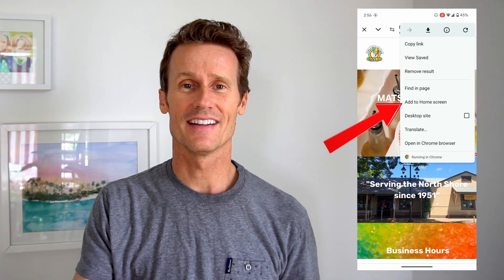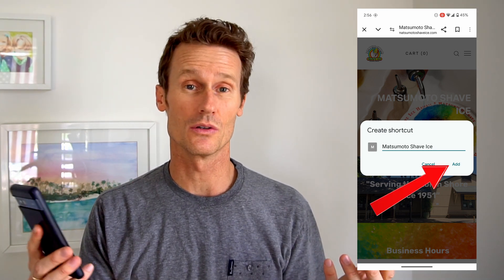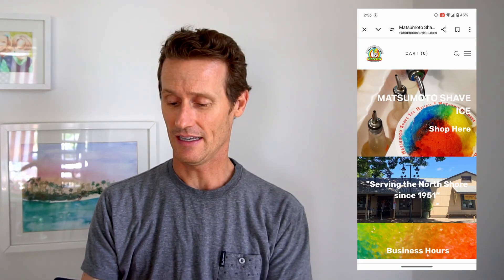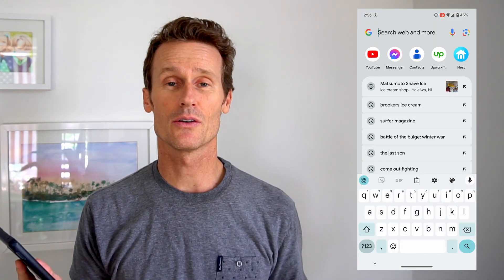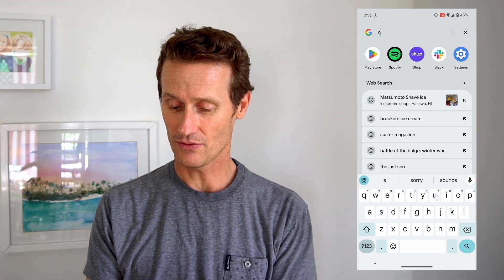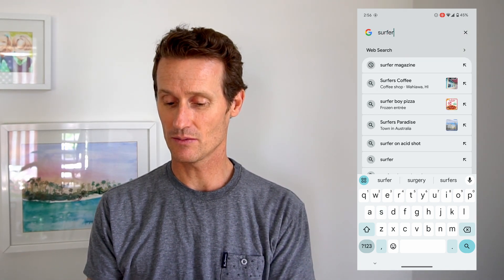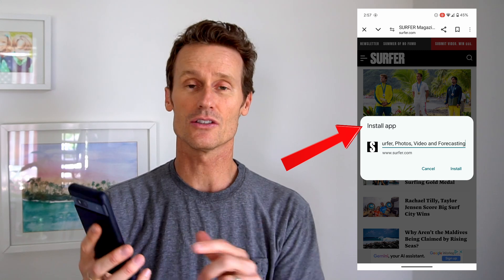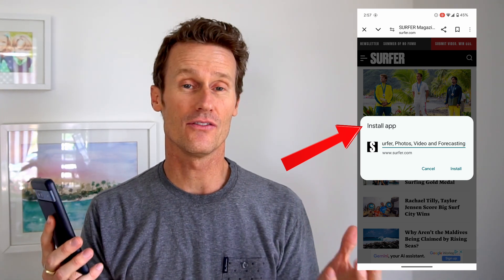How to Add a Website Shortcut to Your Home Screen on Android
Do you frequently visit a website on your Android device and want quick access from your home screen? In this video, we'll show you how to easily add a website shortcut to your home screen, plus the difference between adding a website and installing a mobile app.

📚 Chapters Breakdown:
0:00 - Introduction
0:18 - Adding a Website Shortcut to Your Home Screen
1:09 - If the Website Has an App

🔧 Step-by-Step Guide:
1️⃣ Add a Website Shortcut:
➖ Open Google Chrome and navigate to the website you want to add.
➖ Tap the three dots and select "Add to Home Screen."
➖ Confirm by tapping "Add."

2️⃣ If the Website Has an App:
➖ Follow the same process, but if the site has a mobile app, you'll see an option to Install App instead of Add to Home Screen.
➖ This will add an app icon to your home screen, providing a similar but often enhanced experience.

If you found this video helpful, please give it a thumbs up 👍, subscribe to our channel for more tips, and let us know if you have any questions in the comments below! 💬